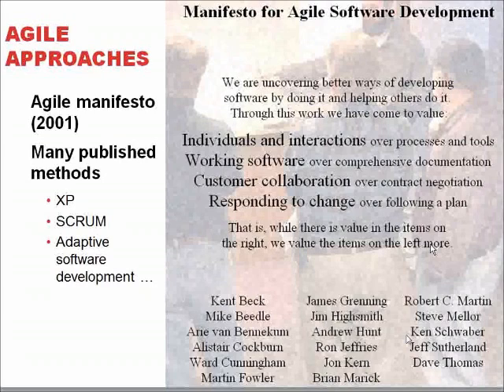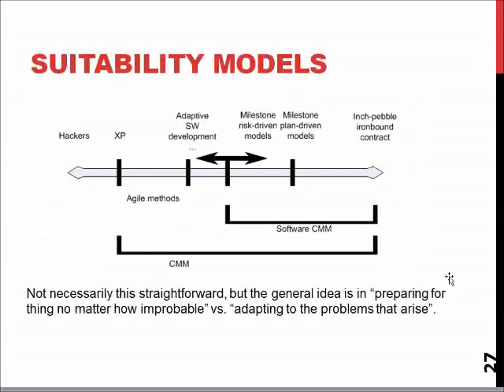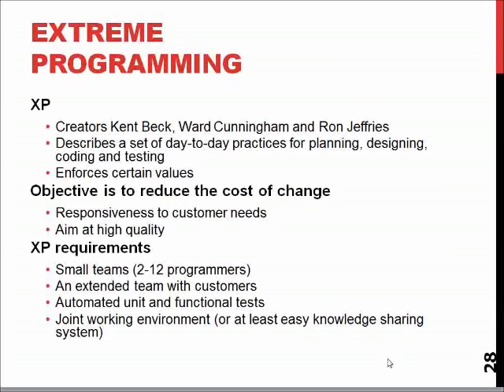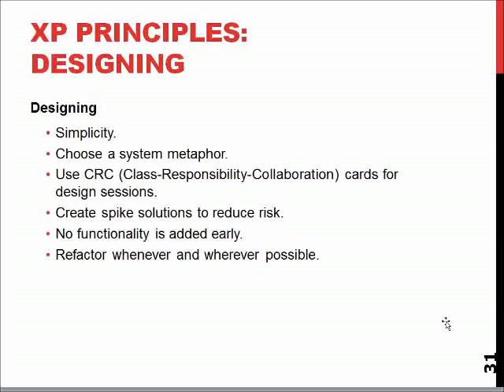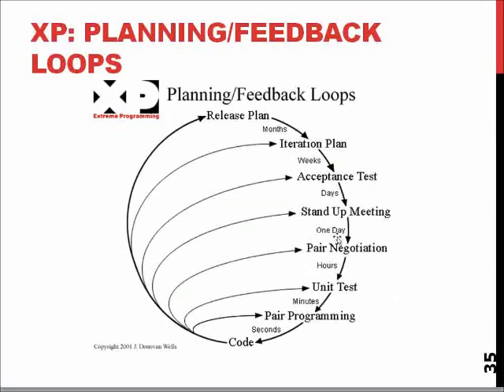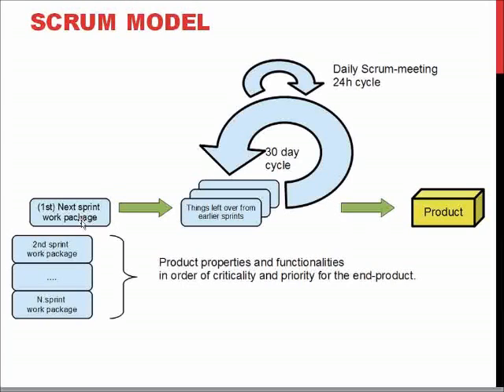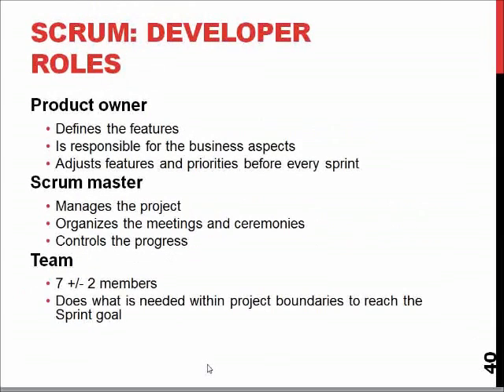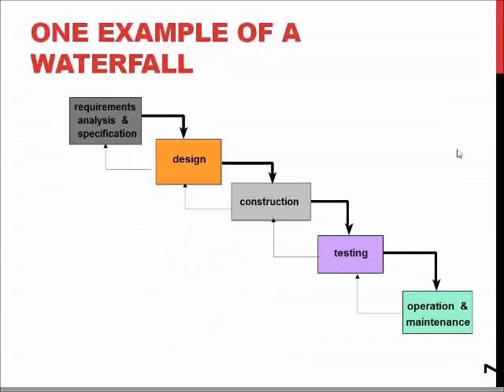SEM 2014: Lecture 2, part 3. Software Process Models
Software Engineering Methods, online lecture for week 2 topics. Part 3. Presented by Dr. Jussi Kasurinen, Lappeenranta University of Technology